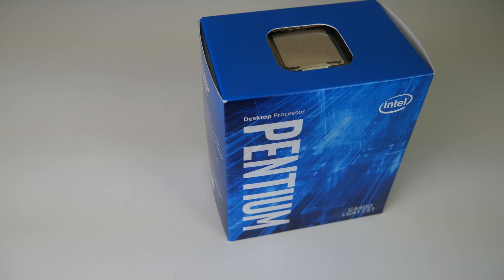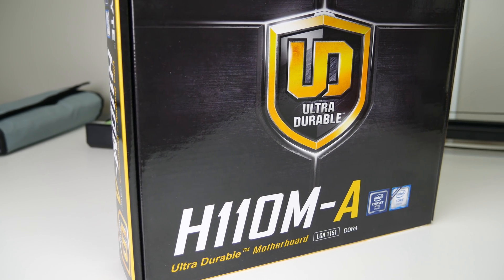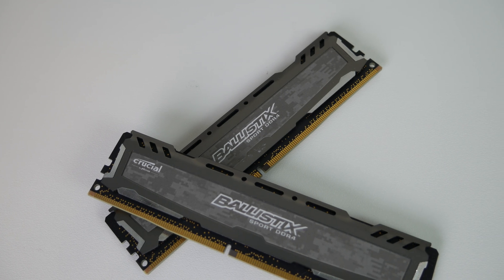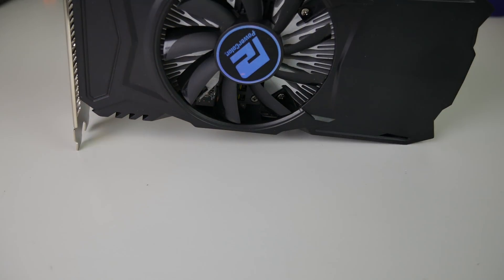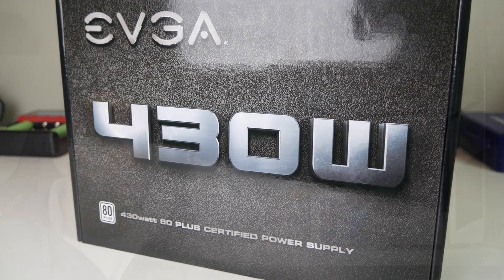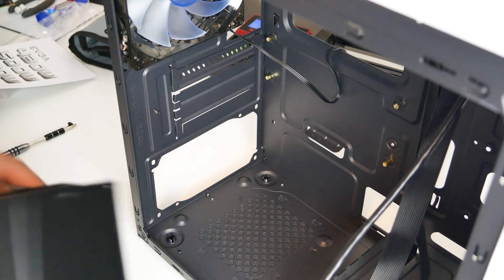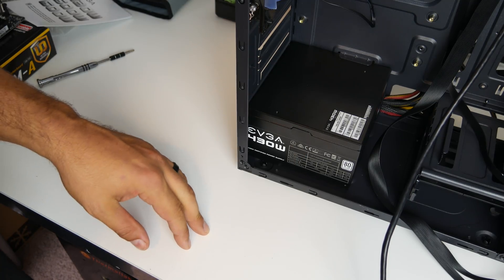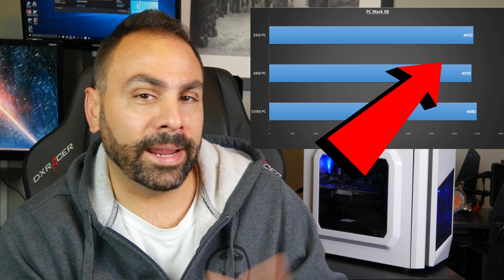The Best PC You Can Build - $350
Let's build a super-budget friendly PC for eSports that also has a clear and easy upgrade path!

Parts Used in This Build:
Intel Pentium G4400
Gigabyte H110M-A
Powercolor RX 460
Crucial Ballistix DDR4
Western Digital Caviar Blue
EVGA 430W PSU

My Gear List:
Canon Vixia HF R50
3Pod Orbit 4 Section Carbon Fiber Tripod
Monoprice Microphone Boom Arm
Neewer Slider